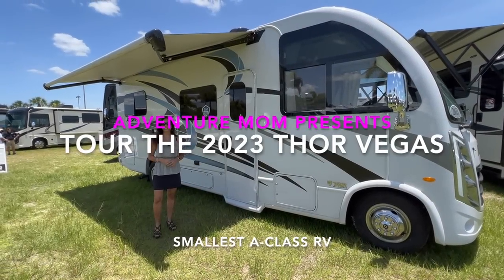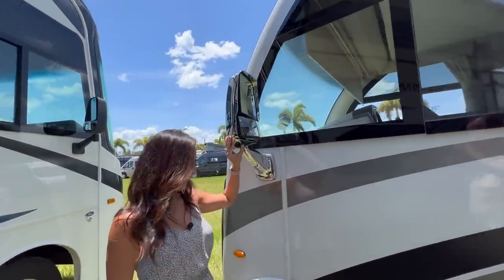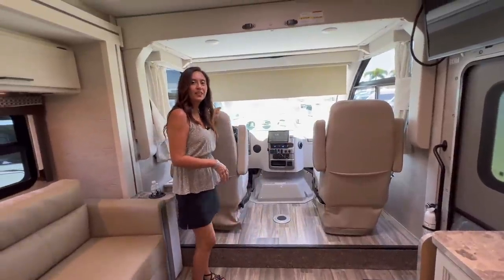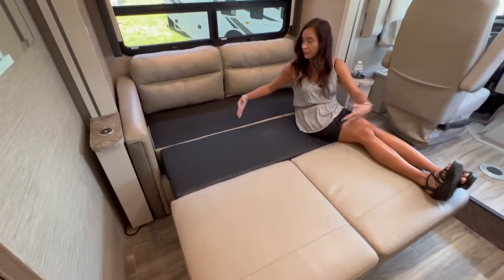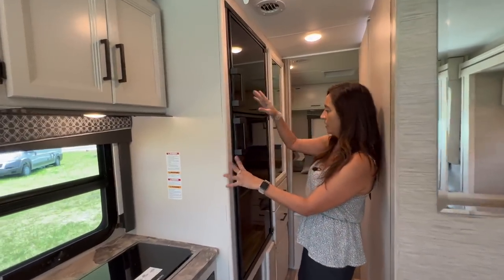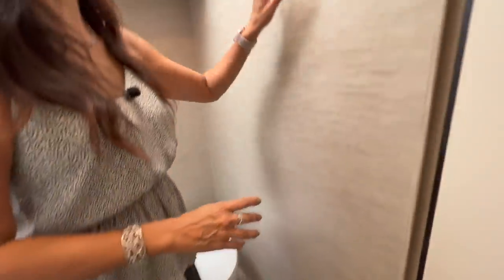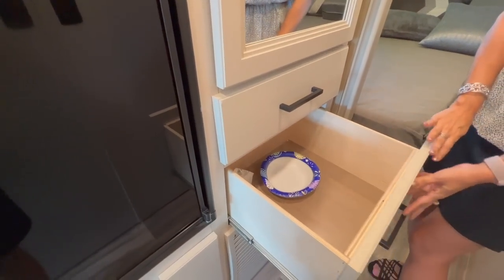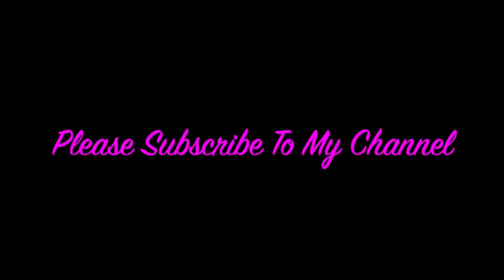Tour The NEW 2023 Thor Vegas 24.1, The Smallest Production A-Class RV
In this video I tour the smallest production A-Class RV made today, the Thor Vegas 24.1.  Make sure you visit my website for all my recommended RV Camping items and much more:

Camping destinations
Hiking
RV modifications & DIYs
RV Cooking